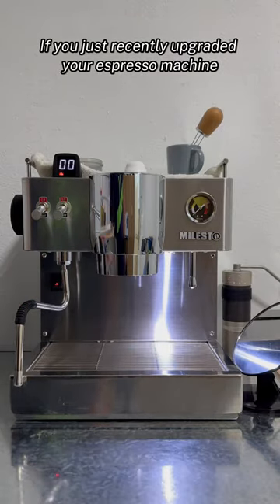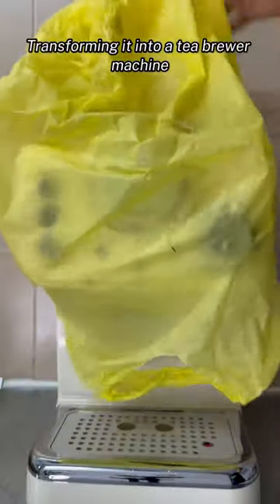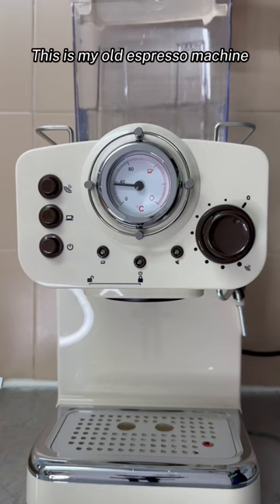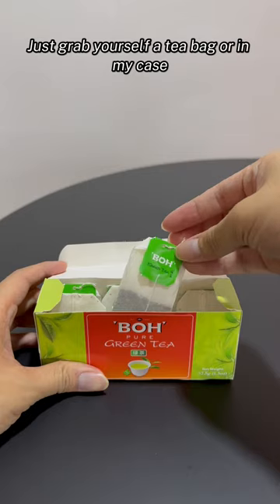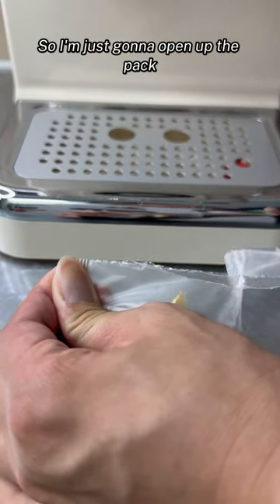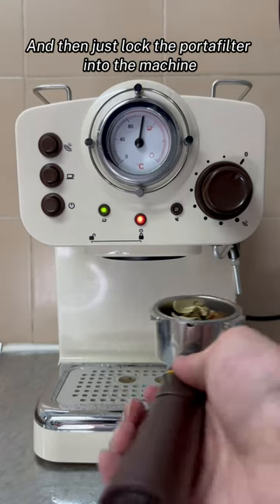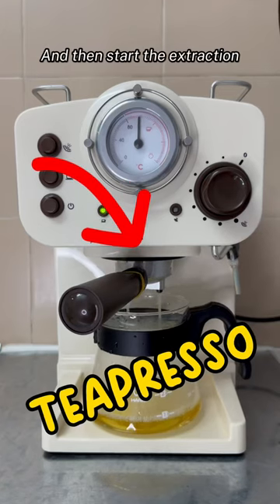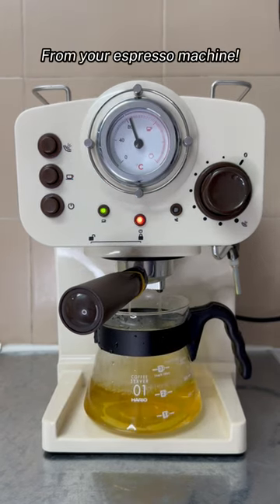Watch this fancy way to make